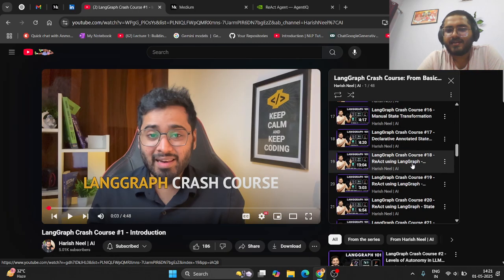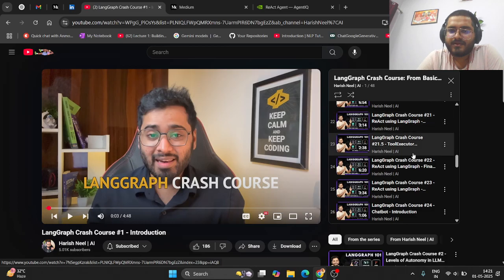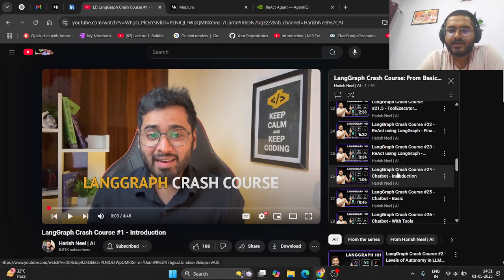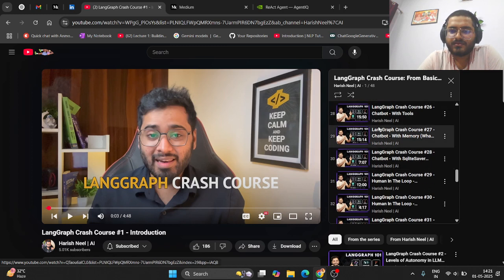ML | DAY 5 OF 450 DAYS OF IIT PLACEMENT JOURNEY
Today, I went over LangGraph { ReAct, Reflection/ Reflexion Agents, State Graph, Chatbot, RAG,  MultiAgent Architecture}. This was for basic understanding.